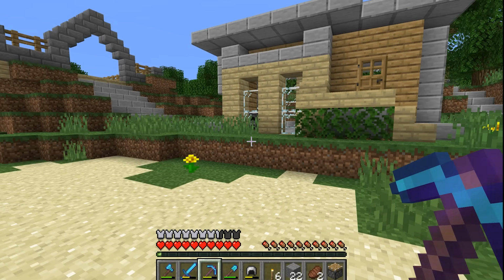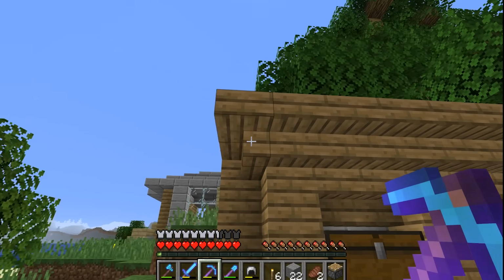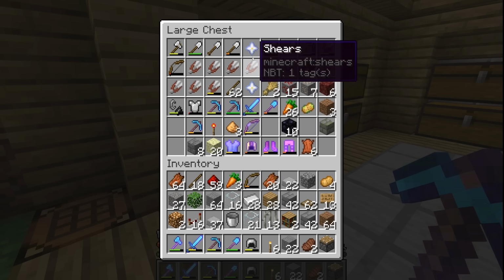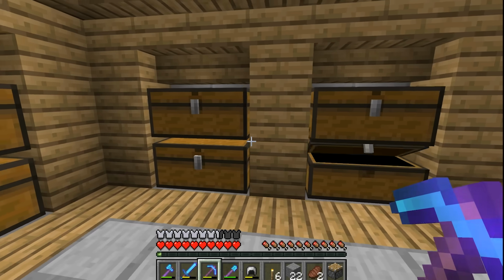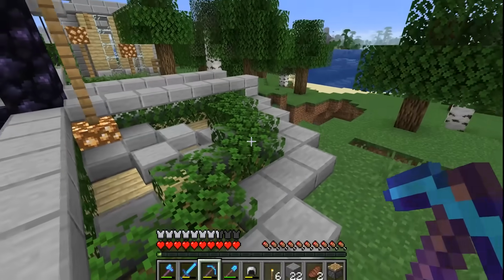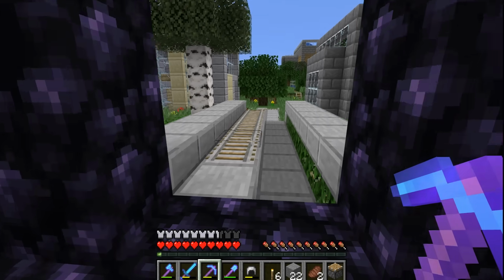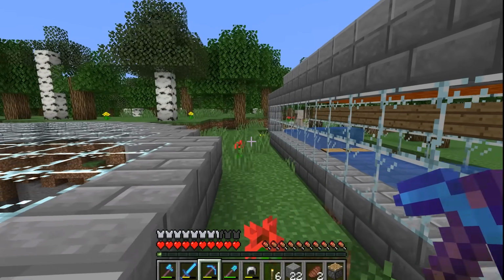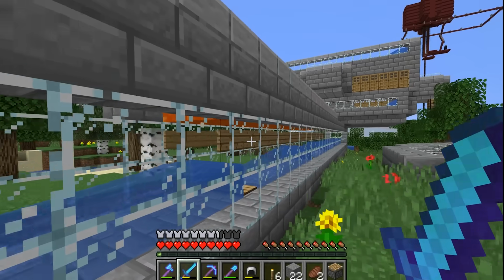I Found my FIRST MINECRAFT LET'S PLAY WORLD!